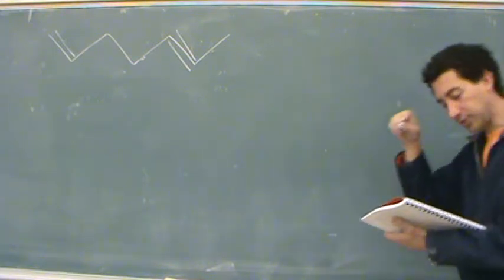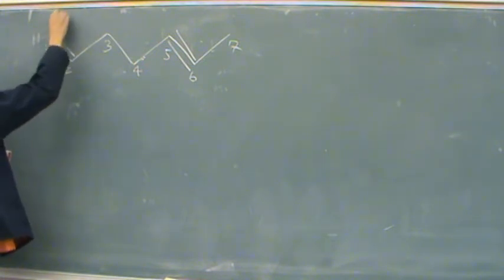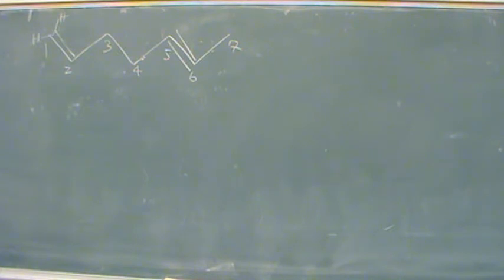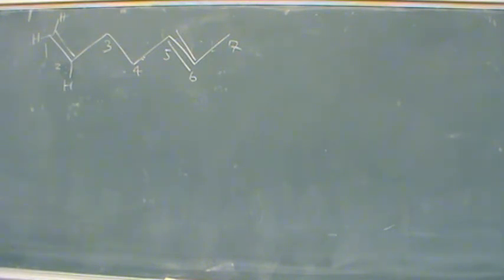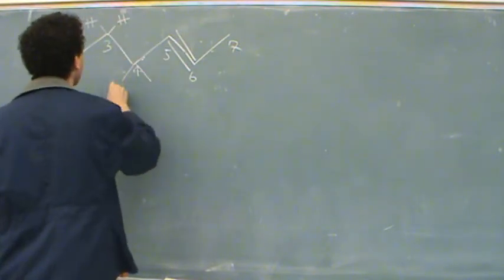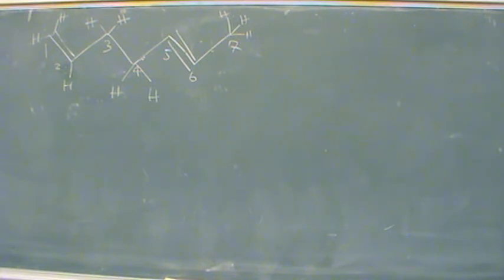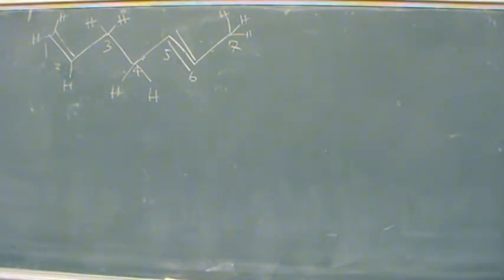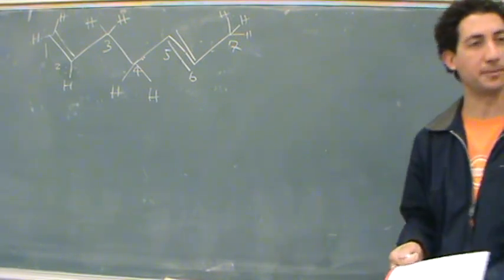Hybridization 6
Here's a medium-level question primarily about sigma and pi bonds.